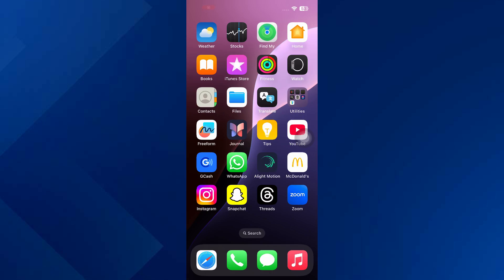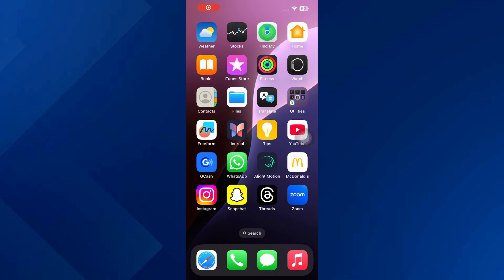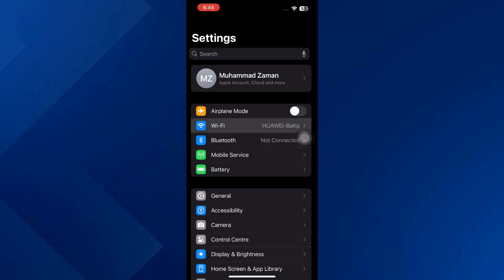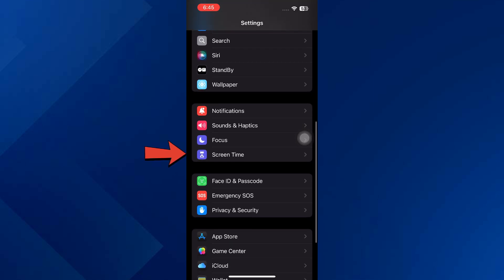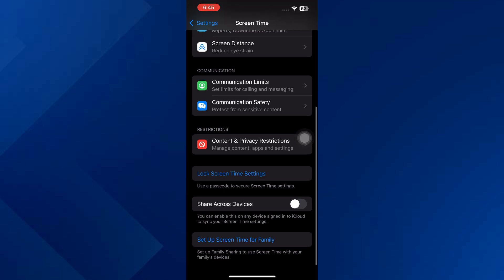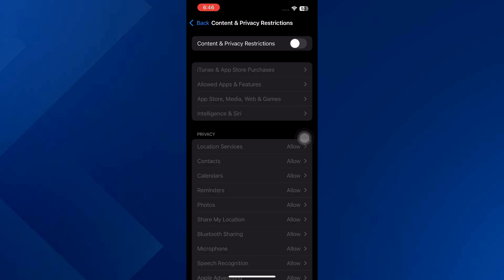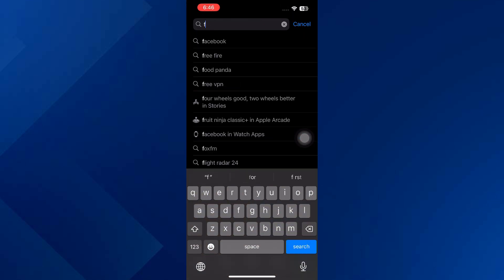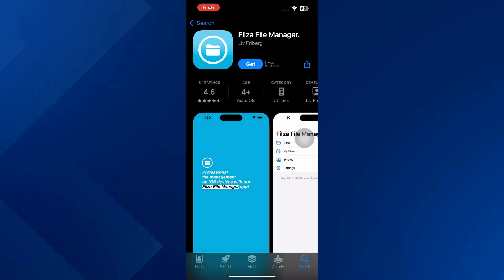How To EASILY Download & Install Filza File Manager On iPhone (NEW 2025 Guide)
Learn how to download and install Filza File Manager on your iPhone with this NEW 2025 UPDATED guide! This tutorial provides the fastest, step-by-step methods to get the powerful Filza app on your iOS device, covering both jailbroken and non-jailbroken installation techniques (including sideloading methods). Discover how to gain complete control over your iPhone's file system, transfer files, edit settings, and manage your device like a pro. Whether you're looking for the latest 2025 tips to install Filza File Manager or just want to get it running, this video has you covered.